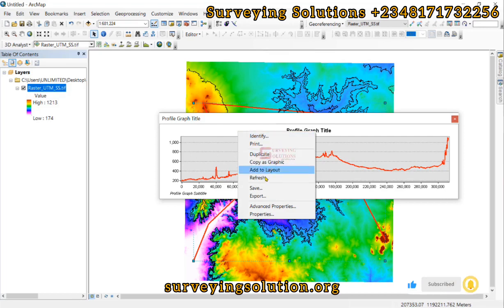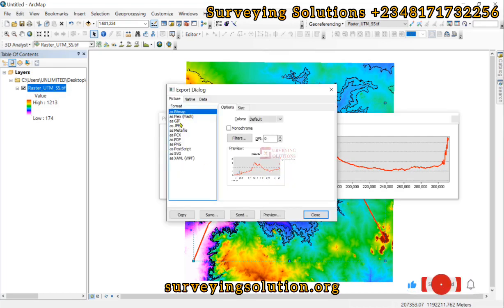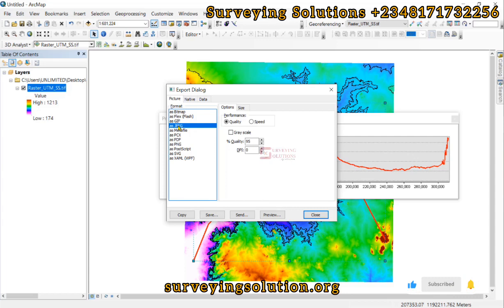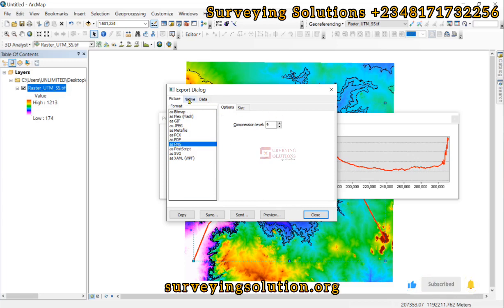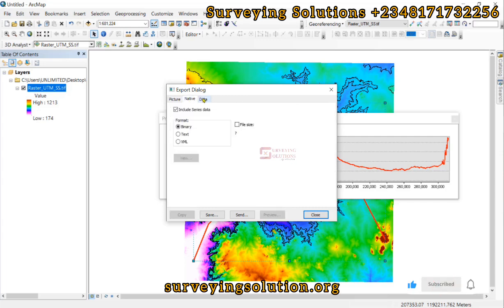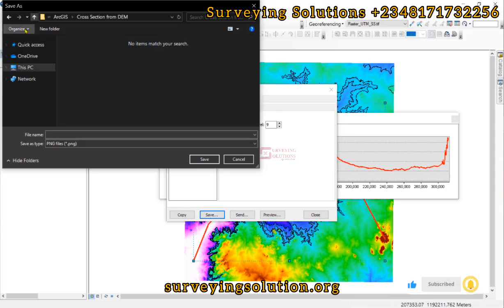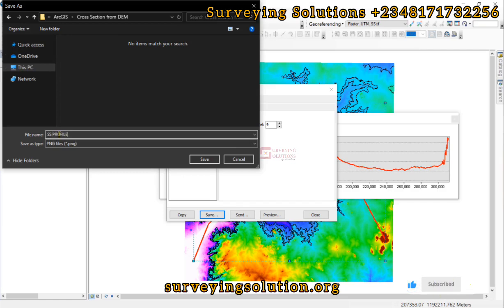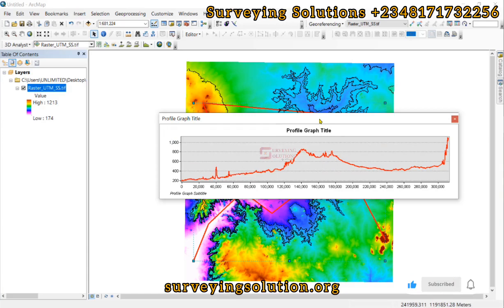Creating Elevation Profile from DEM with 3D Analyst Tool using ArcGIS | Create Profiles using DEM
Creating an elevation profile from a Digital Elevation Model (DEM) using the 3D Analyst tools in ArcGIS involves several steps. Here's a step-by-step guide:

Load DEM:
Open ArcMap.
Add your DEM raster dataset to the map.

Activate 3D Analyst Toolbar:
Click on Customize in the main menu.
Select Toolbars and then enable 3D Analyst.

Activate Profile Graph:
Click on the Profile Graph tool in the 3D Analyst toolbar.

Interpolate Line:
In the 3D Analyst toolbar, select Interpolate Line.

Draw Profile Line:
Use the Profile Graph tool to draw a line across the TIN surface where you want to generate the profile.

View Cross-Section:
Click on the profile graph. This will display the cross-section of the line you drew on the TIN surface.

Modify the Graph:
Use the controls on the profile graph to modify the appearance, zoom in/out, or analyze specific points on the cross-section.

Export Profile Graph as PNG:
Right-click on the profile graph.
Choose Export --- Image.
Select the desired format (e.g., PNG) and specify the file location.

These steps should guide you through the process of interpolating a line, drawing a profile line, viewing the cross-section, modifying the graph, and exporting it as a PNG using the 3D Analyst tools in ArcGIS Desktop (ArcMap).